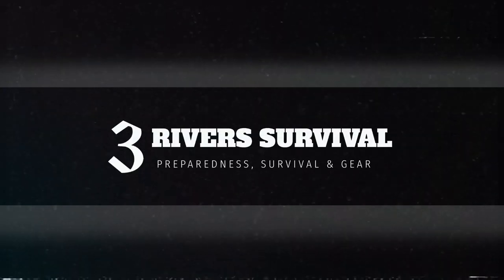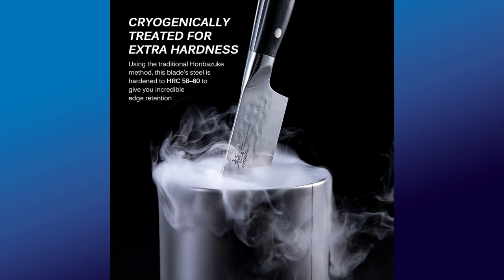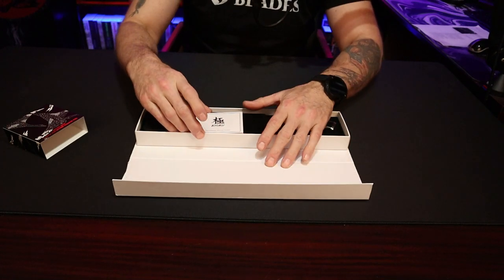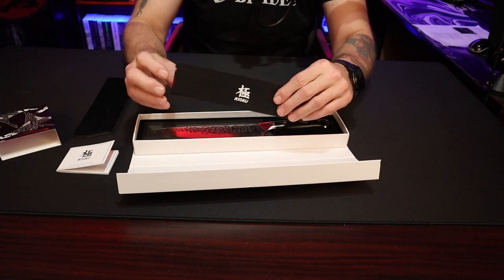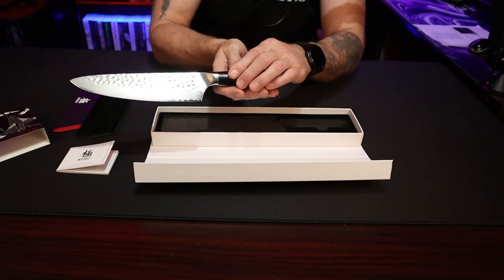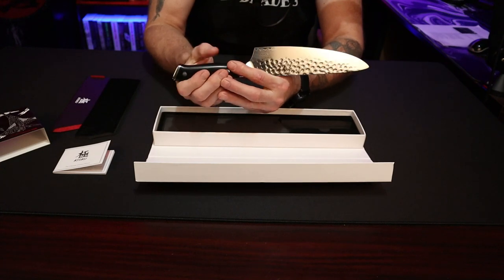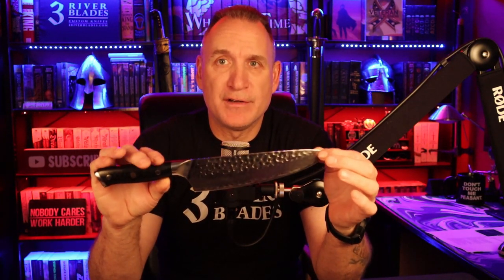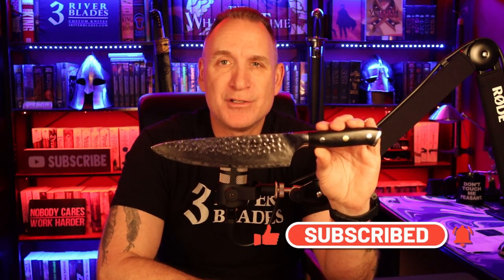KYOKU Chef Knife 8" Shogun Series Japanese VG10 Steel Core Hammered Damascus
KYOKU Chef Knife - 8"- Shogun Series Japanese VG10 Steel Core Hammered Damascus Blade Kitchen Knife

3 River Blades Merch!

Amazon Store:

***Social Media***